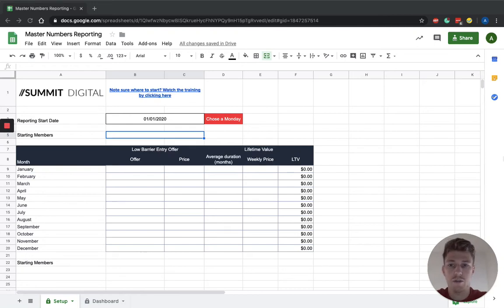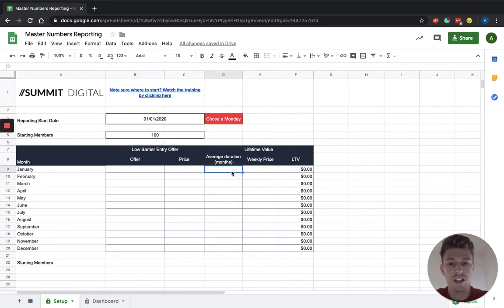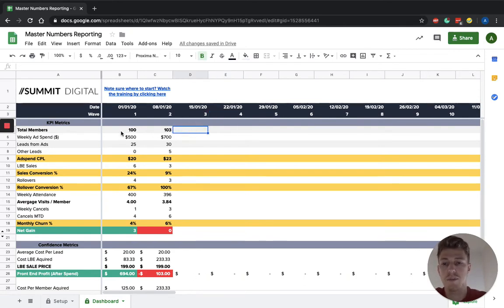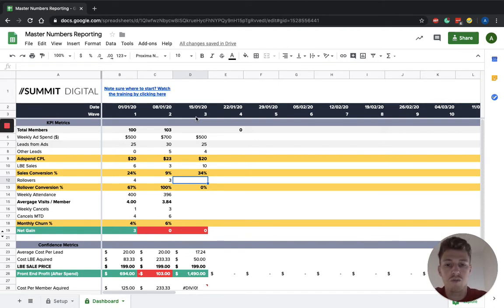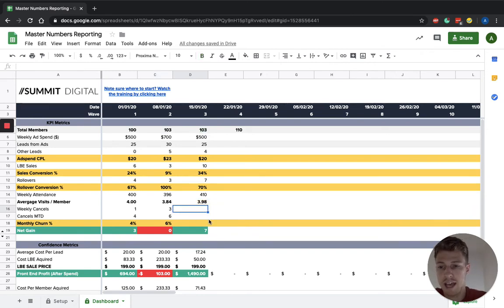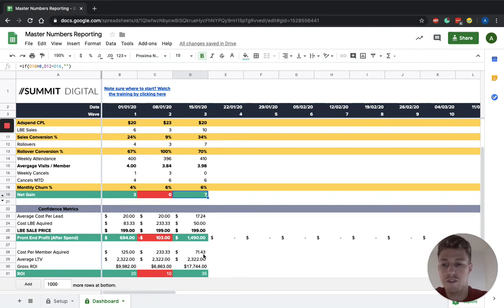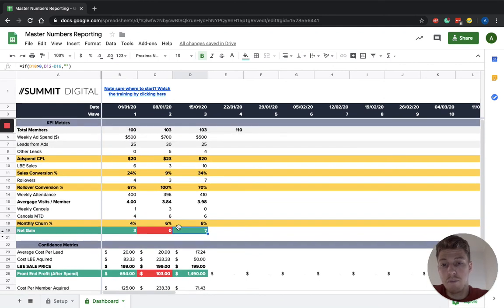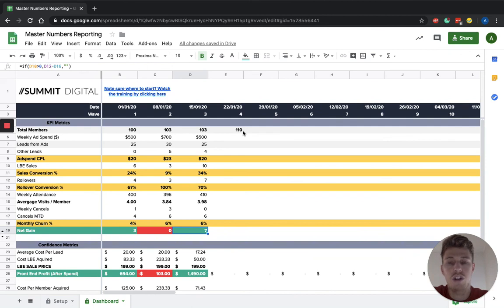How To Track The Most Important Numbers In Your Gym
This is the live training that accompanies the google sheet in this video. To get your free copy head to:

Not quite making sense? Check out my "Complete guide to grow your gym to record revenue" It covers all the systems we use in more detail:

Still Stuck?